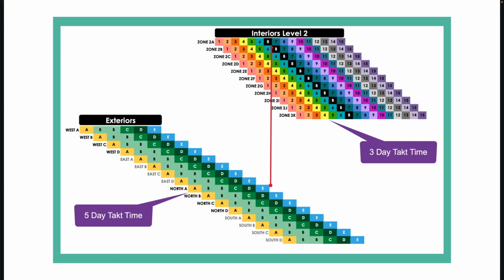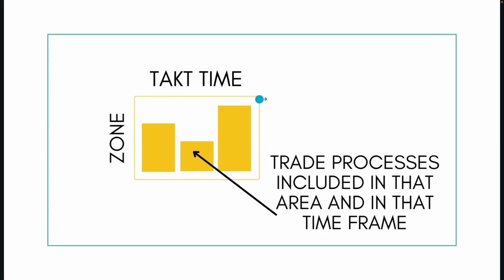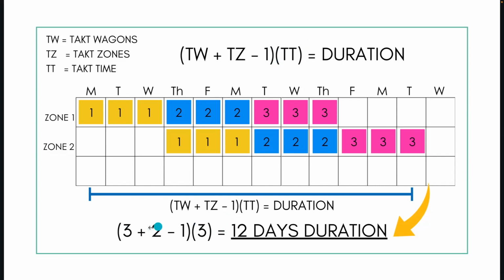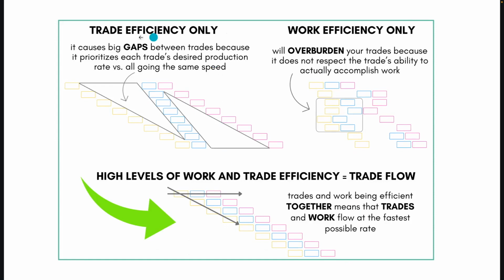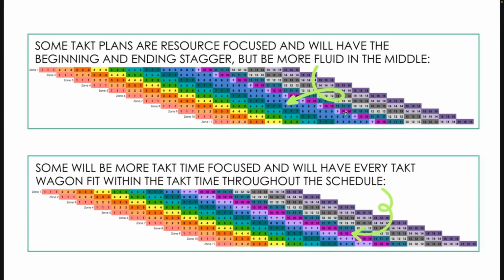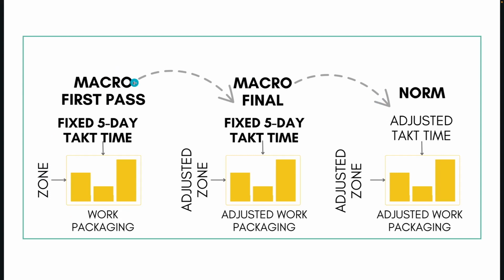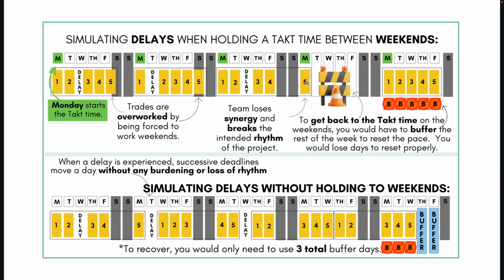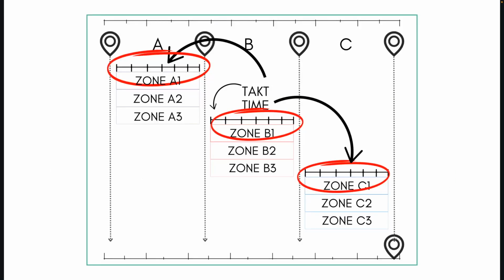5 - Takt Time - Takt Production System® Series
In this video Jason explains further the concept of Takt Time as a companion to the book Takt Planning that just came out